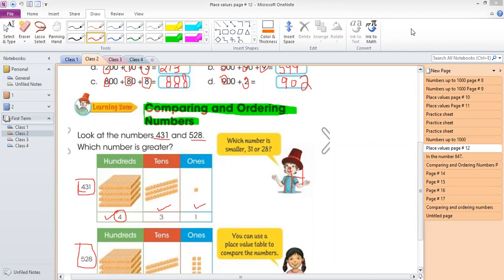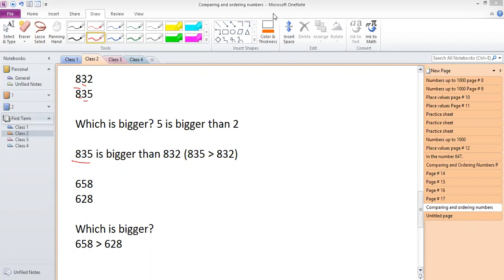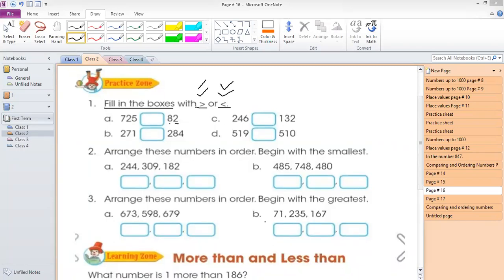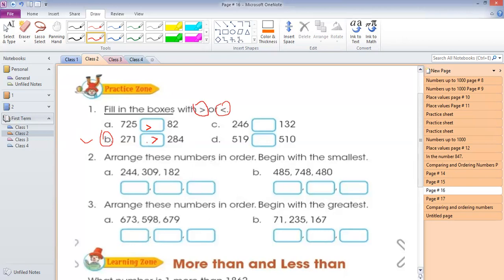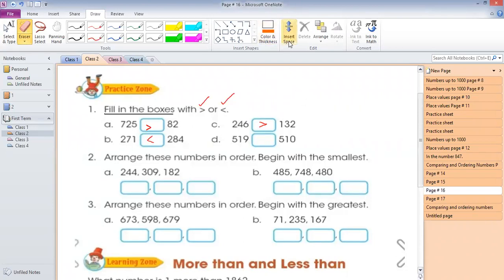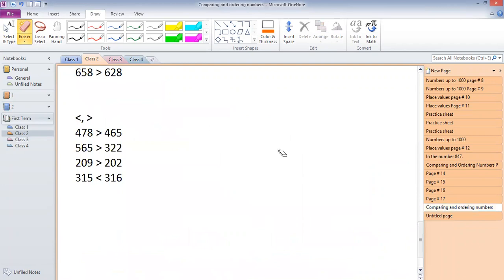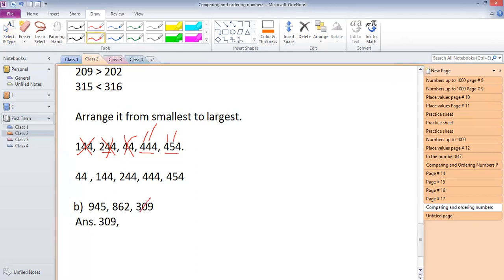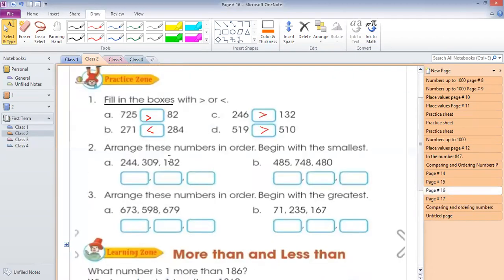Lesson 8 for Grade 2 Mathematics | 7-9-2021| Comparing and ordering numbers | The carnival 2